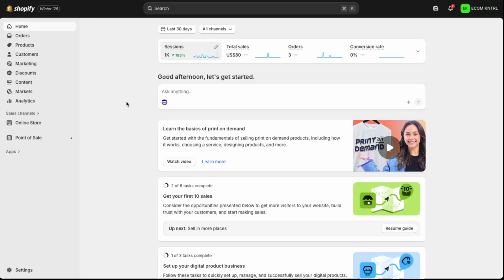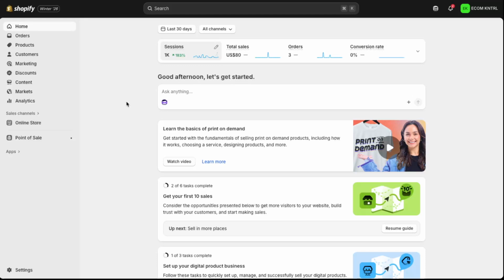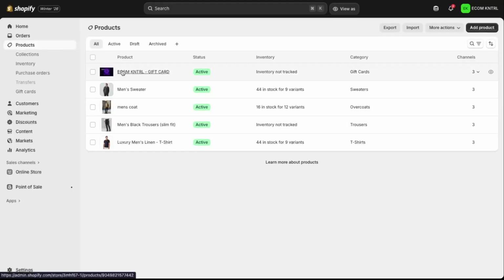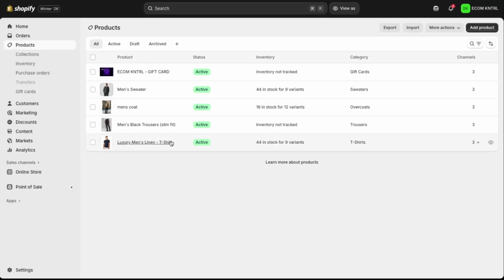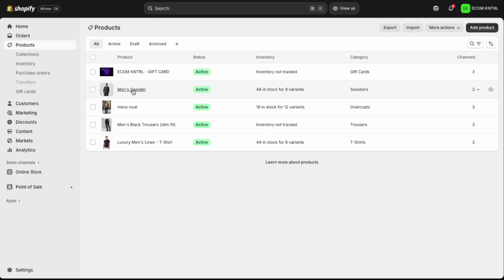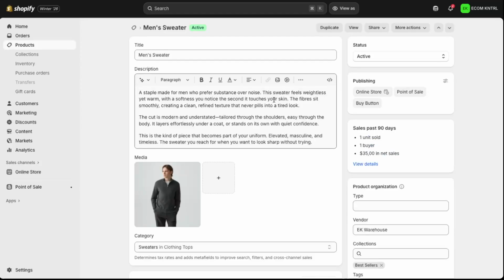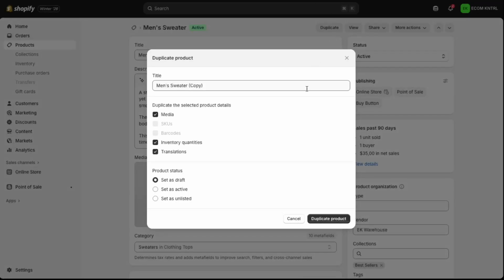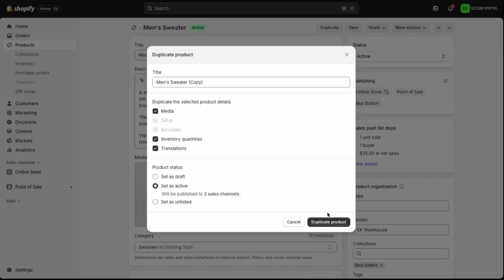How to Duplicate Product in Shopify (2026) | Step-by-Step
This tutorial shows how to duplicate a product in Shopify using the current 2026 Shopify admin. You’ll learn the exact steps to copy an existing product, choose what details to duplicate, and avoid common issues with variants, pricing, images, and inventory. We’ll also cover what Shopify duplicates by default, what doesn’t copy over, and how to quickly adjust the new product so it’s ready to publish. This step-by-step guide is ideal for store owners creating similar products, product variations, or backups without rebuilding listings from scratch. Follow along to duplicate products cleanly using a method that works with the current Shopify interface.